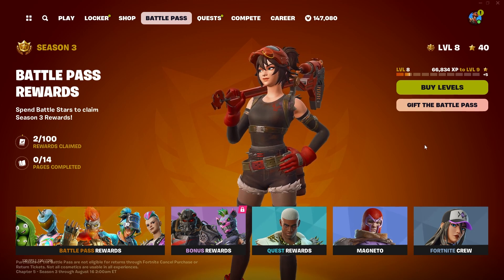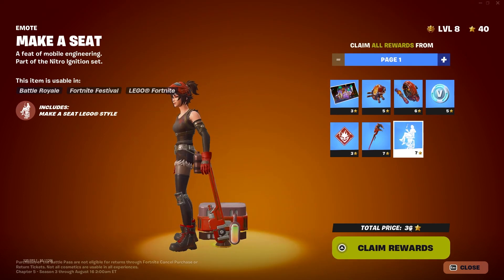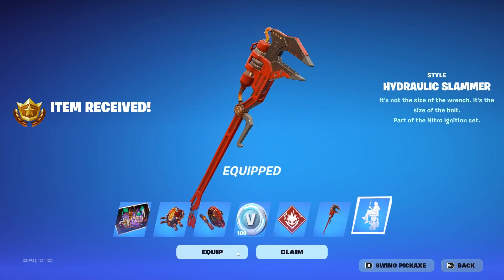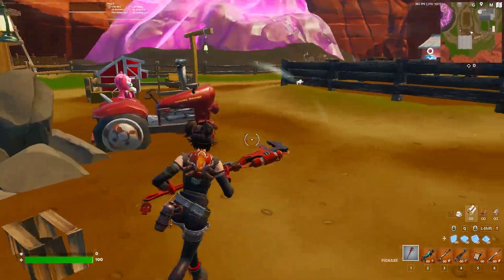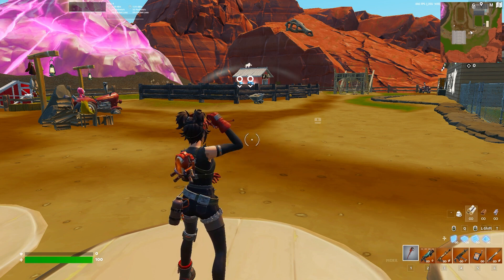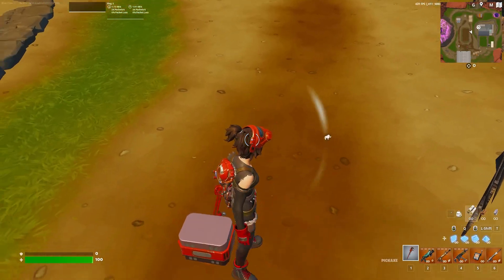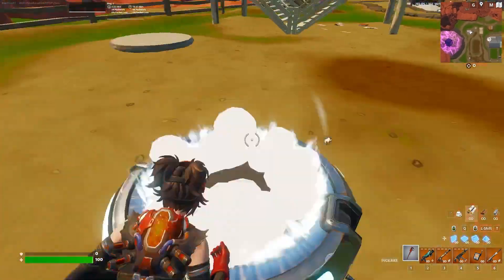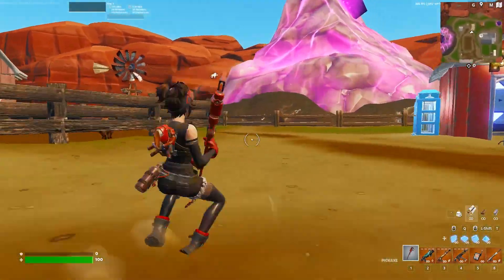Purchasing PAGE 1 Of Fortnite CHAPTER 5 SEASON 3!